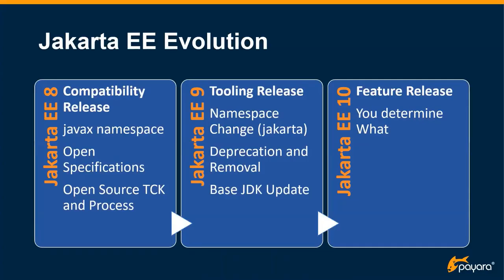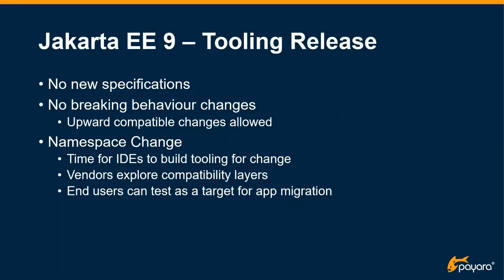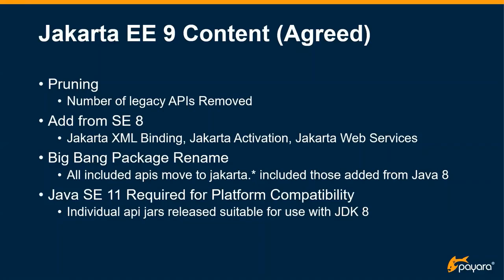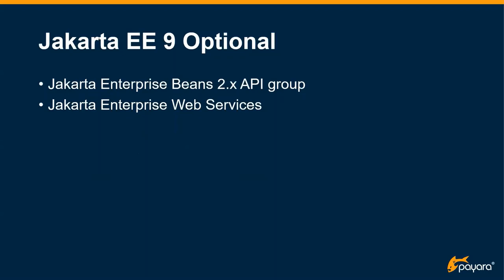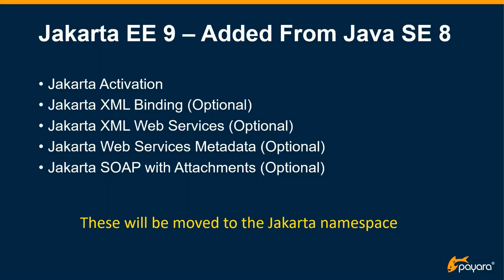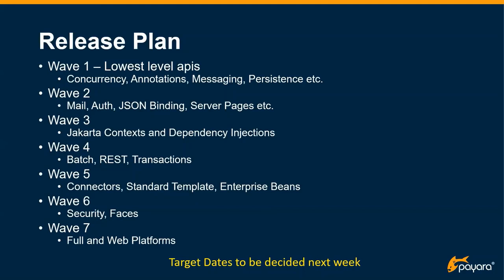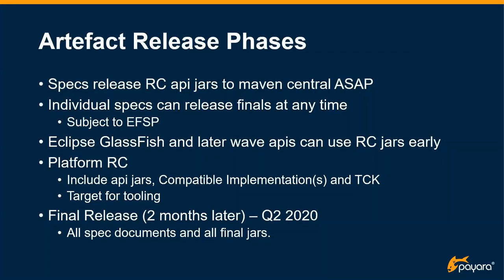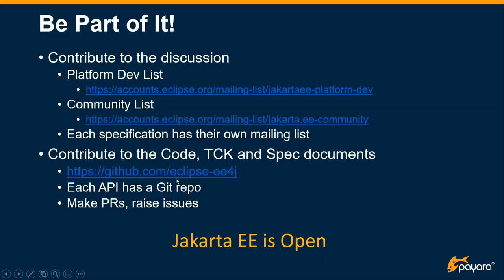Jakarta EE 9 Release Plan | 2019-12-11